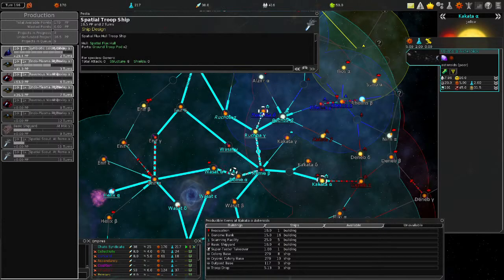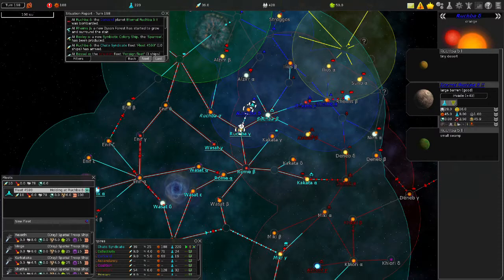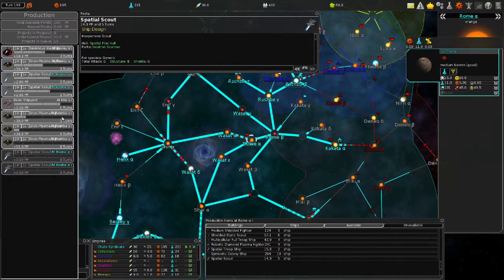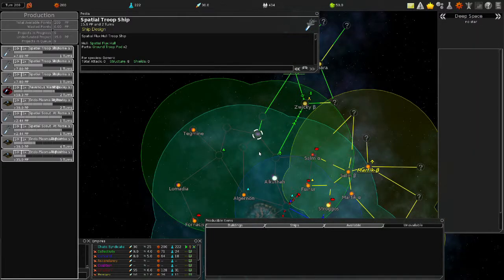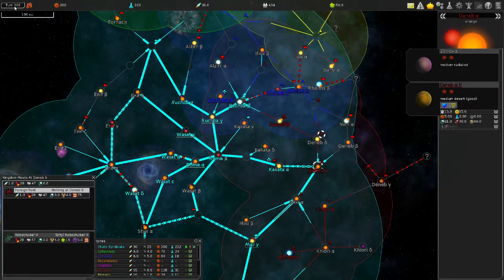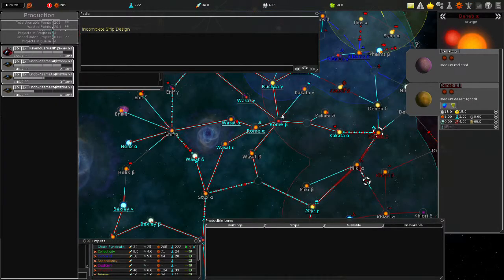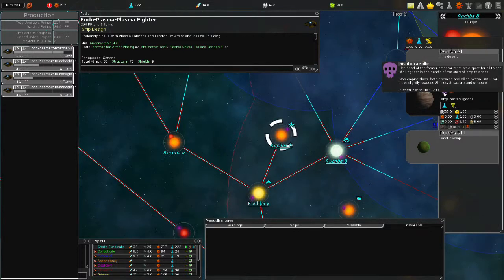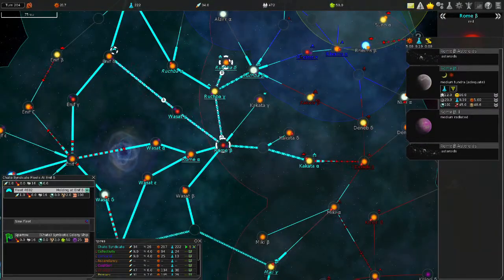Blade Plays FreeOrion Ep. 25 - Head on a Spike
We've attacked the Concord enough. It's time to go for the head of this Empire and take over their homeworld!

FreeOrion is free and open source!